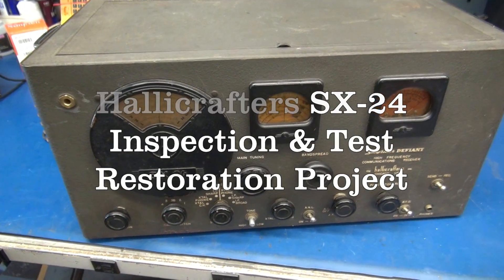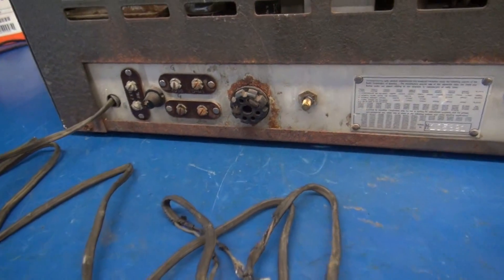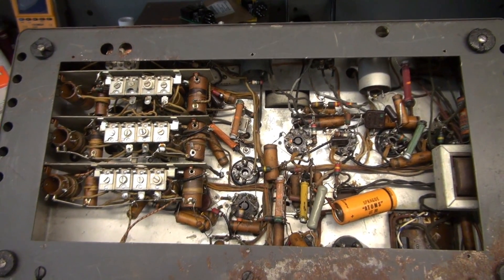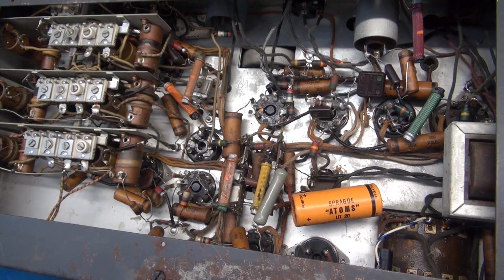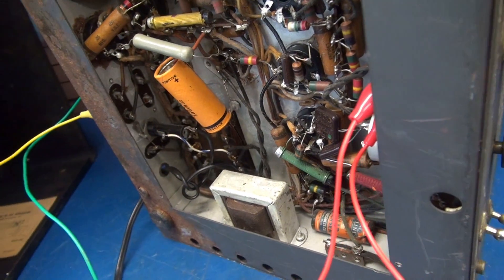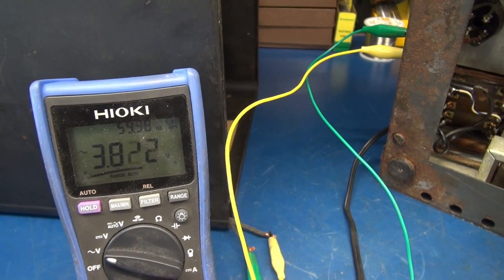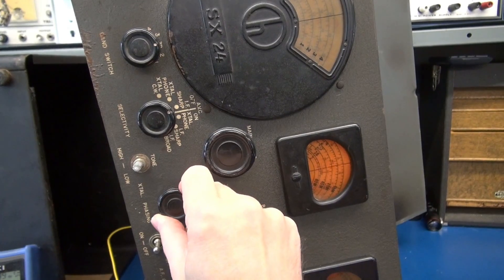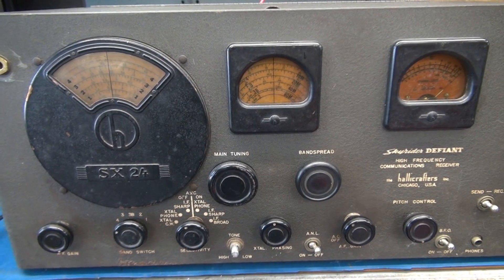Hallicrafters SX-24 tube type Ham shortwave receiver Inspection Restoration project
Just arrived. A very vintage Hallicrafters SX-24 Skyrider Defiant. Initial inspection and test. The radio powered up after changing the line cord! The Hallicrafters SX-24 Skyrider Defiant receiver incorporates every advanced feature of the entire Hallicrafters line.  Four bands cover the range from .545 to 43.5 MHz, frequency meter tuning on 10, 20, 40 and 80 meter amateur bands, 7 tubes and a CW crystal.  Controls include RF gain, selectivity switch, crystal phasing, audio gain, pitch control, main tuning control, bandspread tuning control, automatic noise limiter (A.N.L.) switch, Hi-Lo tone, send/receive switch and BFO switch.
The Hallicrafters SX-24 Skyrider Defiant receiver was manufactured from 1939 to 1943.  It sold new for $69.50, and with the PM-23 speaker it sold for $81.50. D-lab will be restoring this fine receiver. More videos will follow.